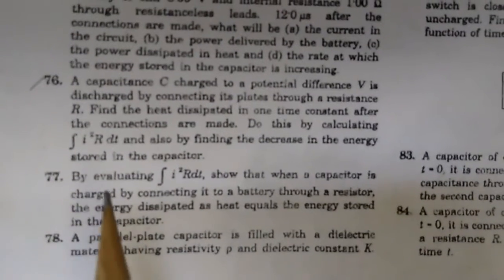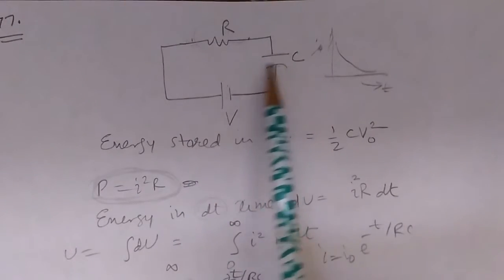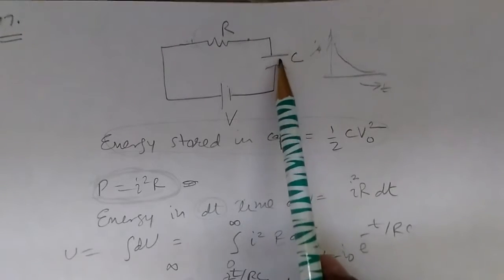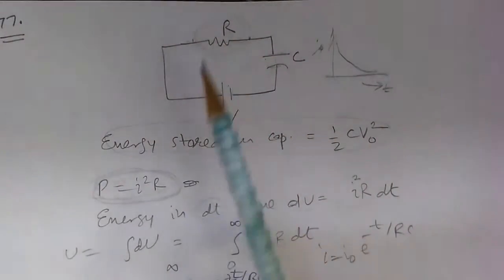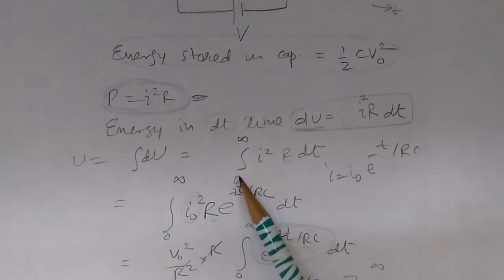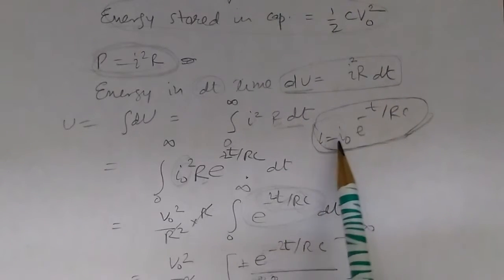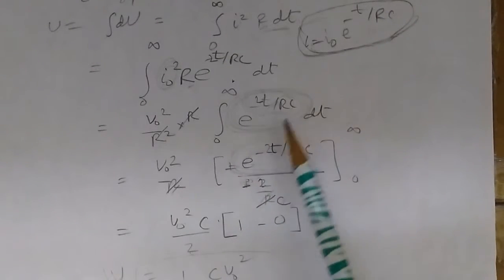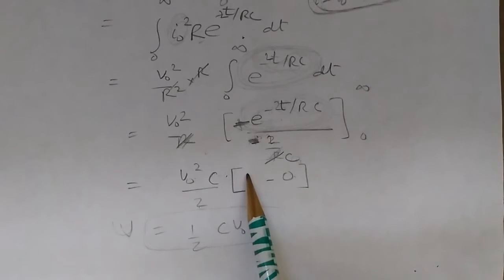Hindi HC Verma Chapter 32 Question 77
Question 77: By evaluating ∫ i2Rdt, show that when a capacitor is charged by connecting it to a battery through a resistor, the energy dissipated as heat equals the energy stored in the capacitor.